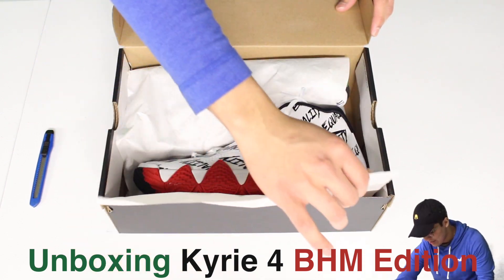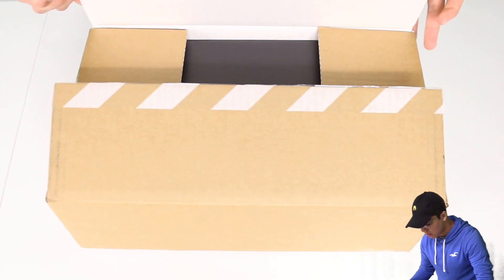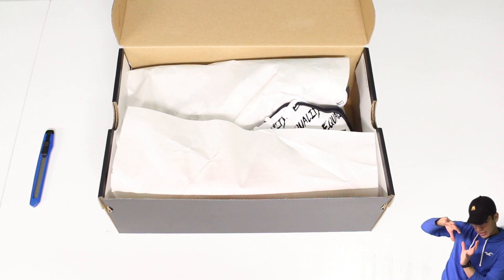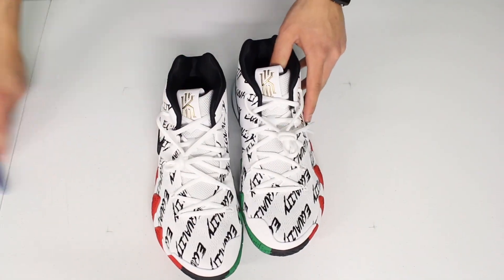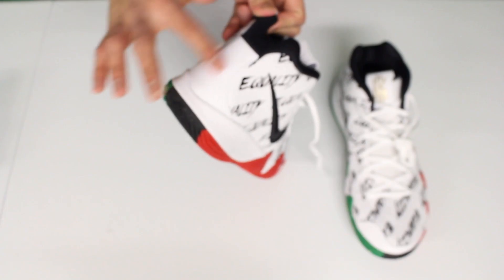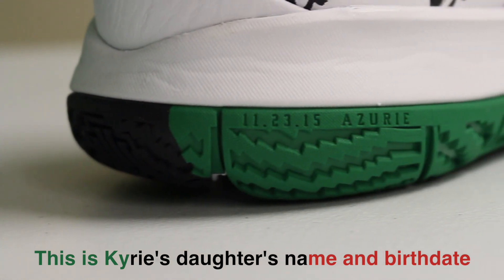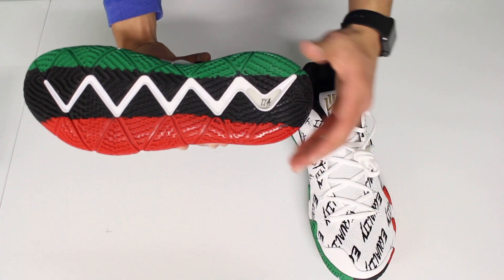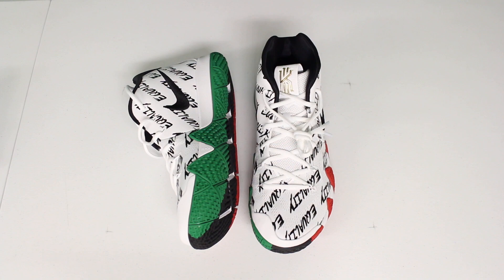Unboxing Kyrie 4 BHM Edition [Sneaker Unboxing]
Nike has given the Kyrie 4 a treatment for their yearly BHM (Black History Month) collection. When I bought these, I thought I'd dig them, but once I had them in person, my mind changed a bit...

You can buy these here! (Updated 7/3/19):
- Flight Club

Personal IG: @pmxvi
IG (sneakers): @pabsmoneybagz

The stuff I use to record my unboxing/videos!
(All links to Amazon):
- Main Camera (Canon Rebel T5i)

- Tripod (Sunpak 61” Ultra 6000PG w/ Pistol Grip Ball Head)

- Second Camera (Canon VIXIA HF R800 Camcorder)
*I have an older version of the camera*